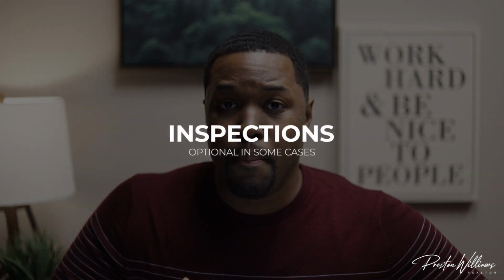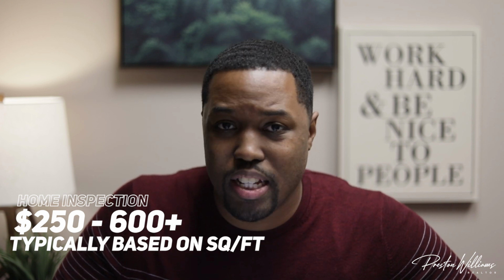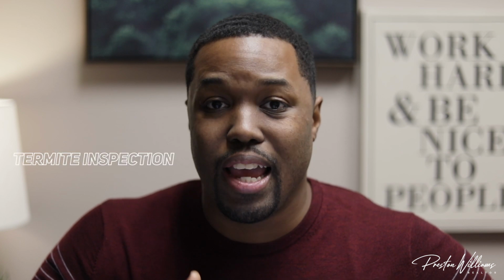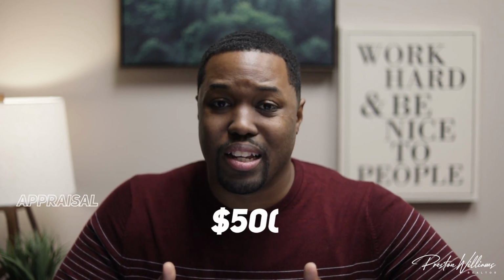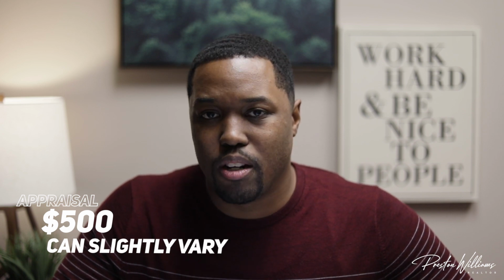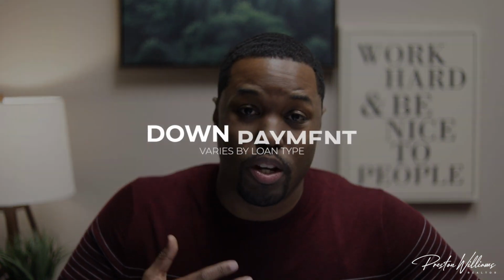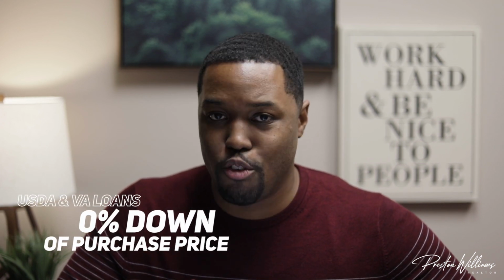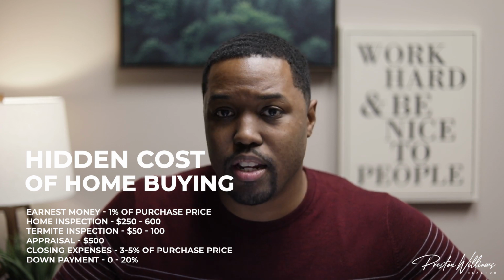Hidden Cost of Home Buying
We all know about the down payment. The other costs are not mentioned as much in casual conversation. So, I wanted to discuss the hidden cost of buying a home with you all. Hopefully this helps you better budget for your home buying journey.